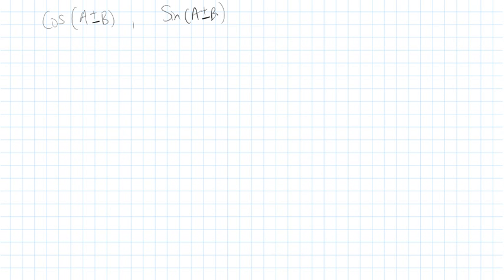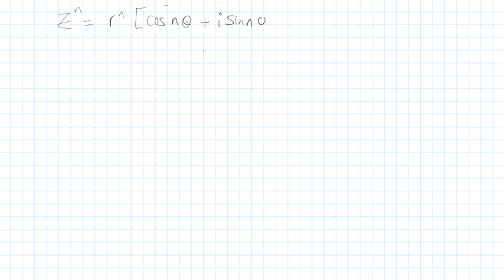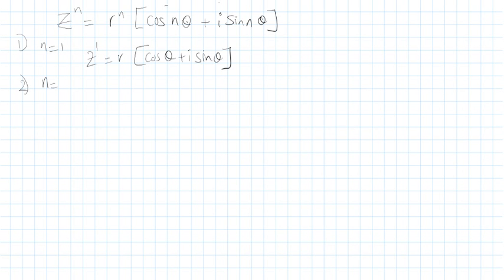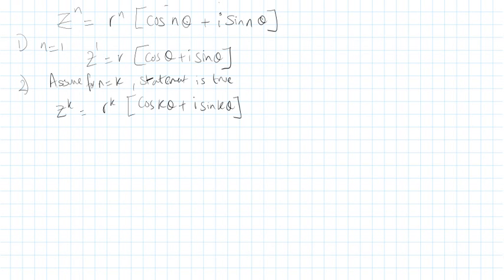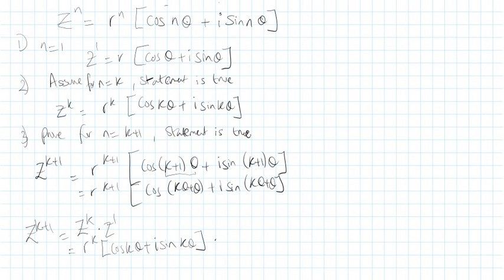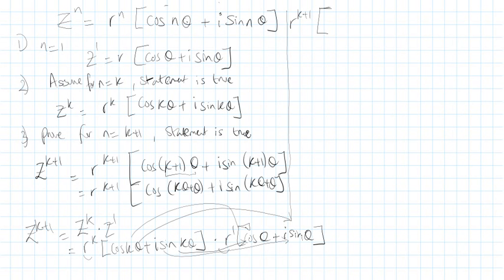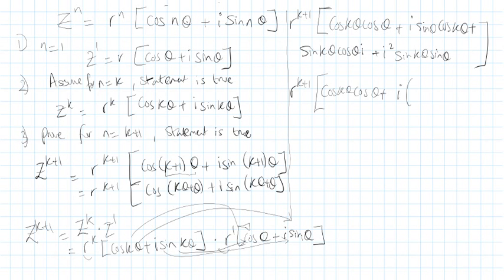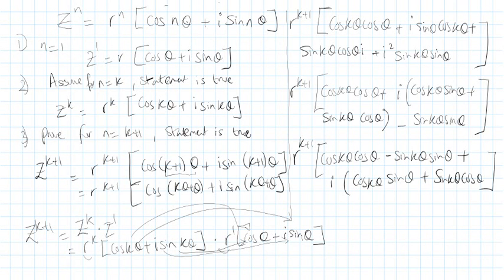Proving De Moivre Theorem using Mathematical induction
I show you how to prove the De Moivre theorem using Mathematical induction in this video.